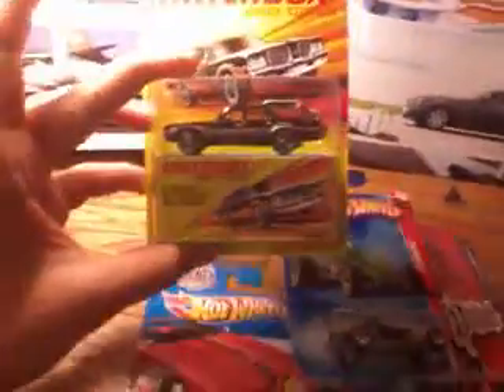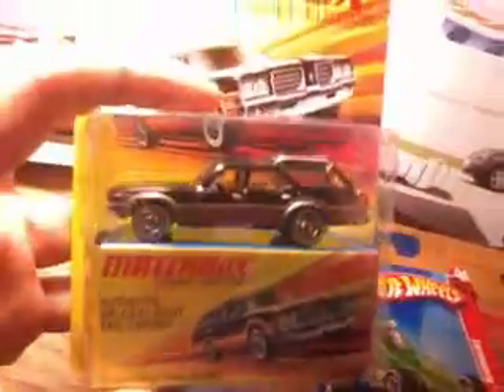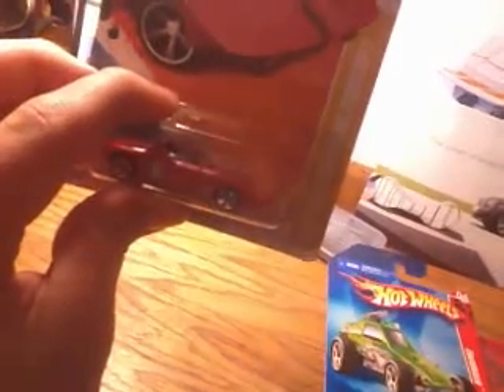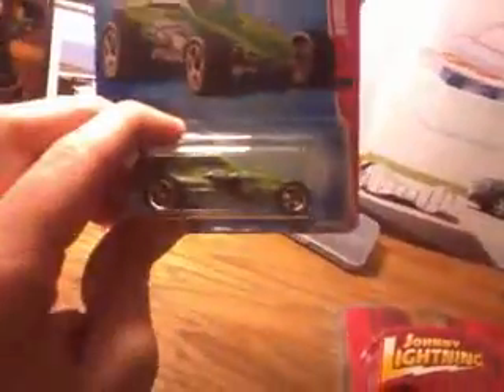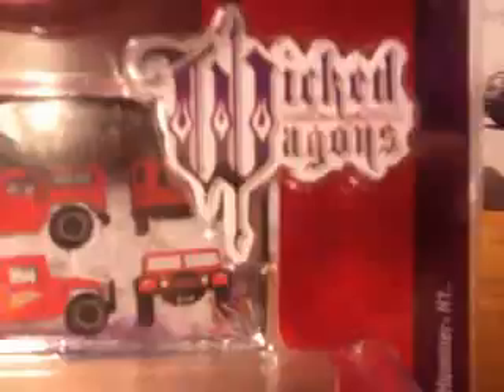New Hot Wheels & Matchbox & Johnny Lightning